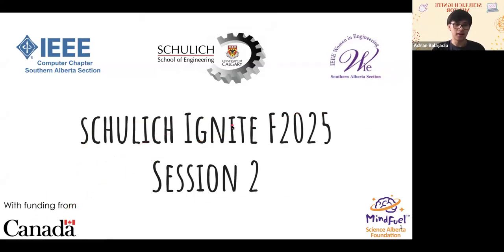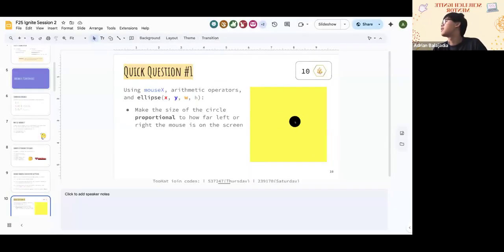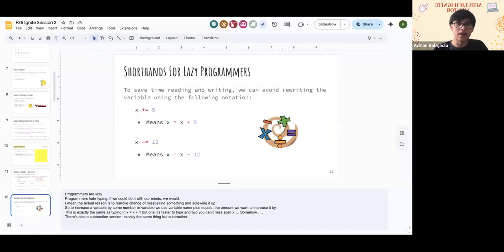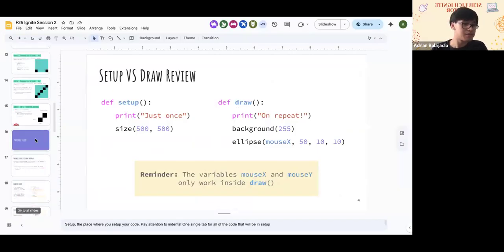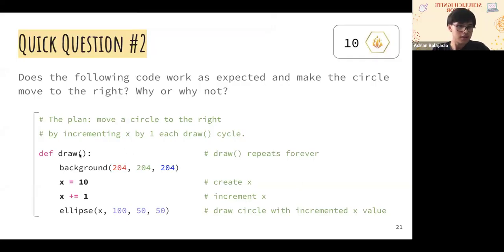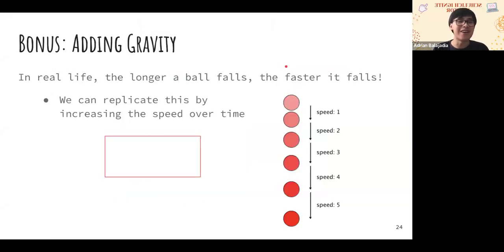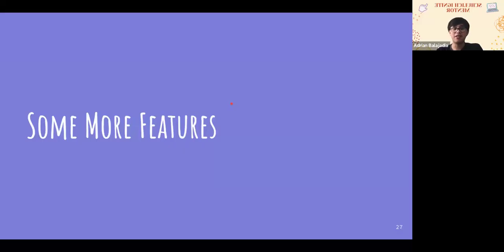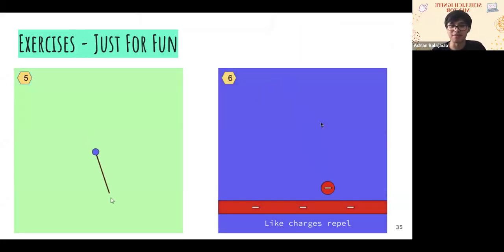Ignite Beginner Session 2 | Fall 2025